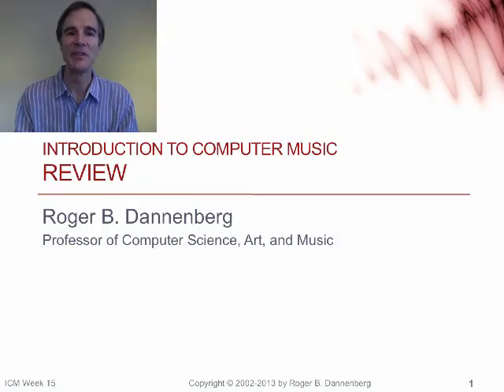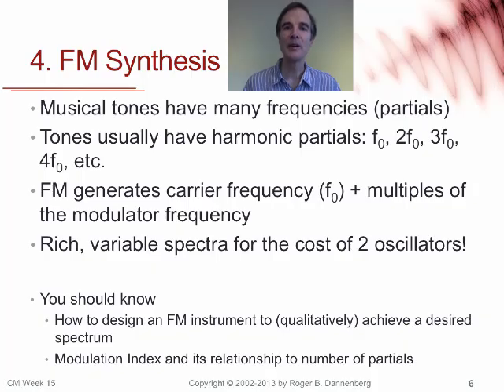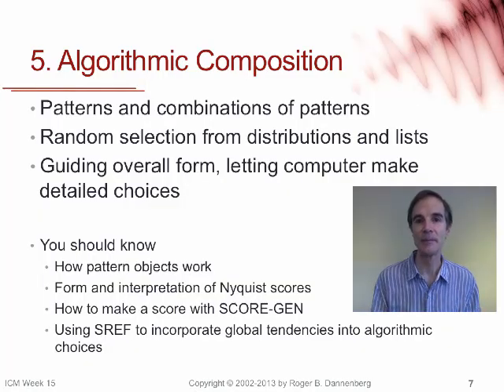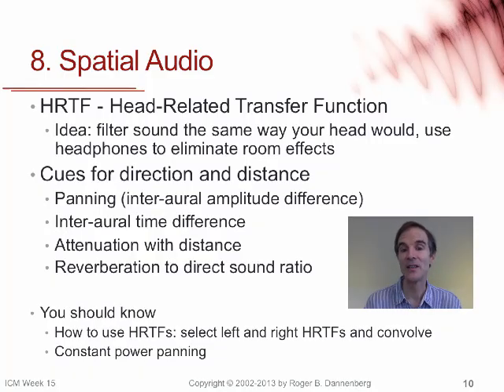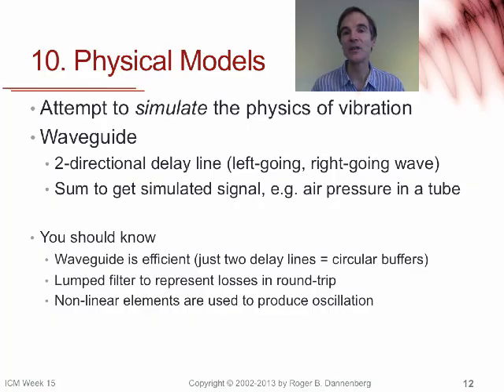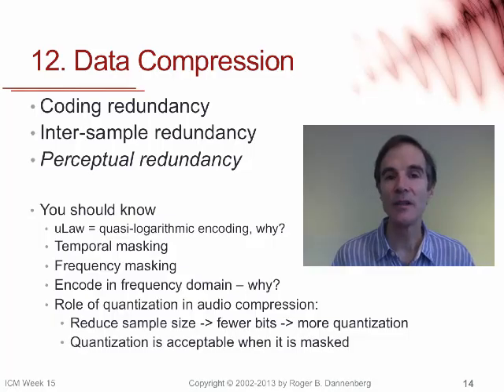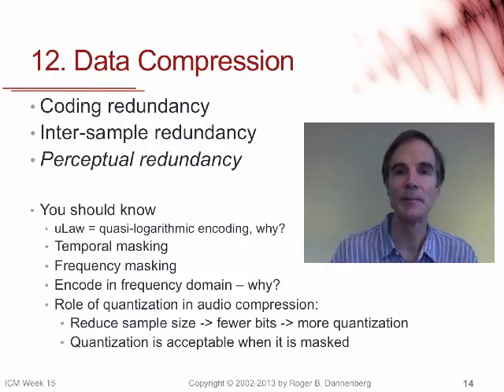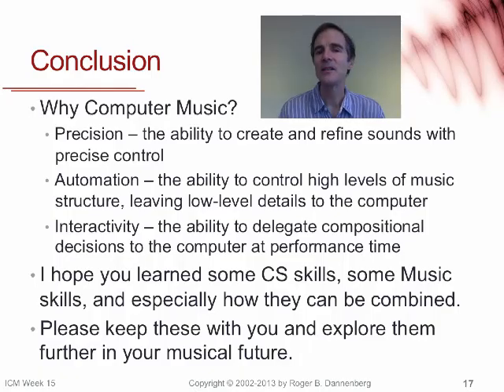15.1 Review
This review surveys the content of this entire series of lectures. This video lecture is from my course "Introduction to Computer Music."